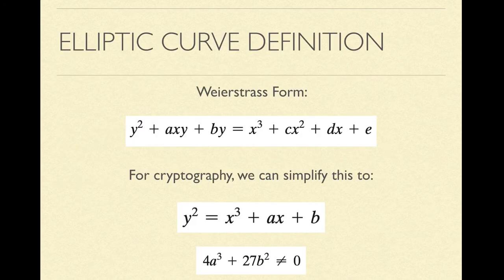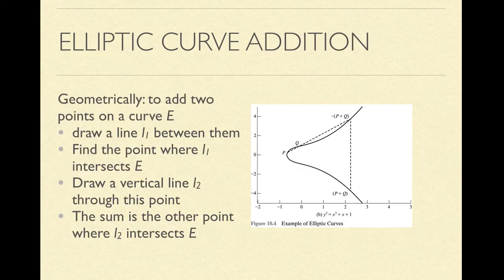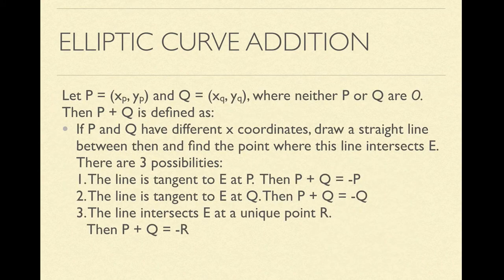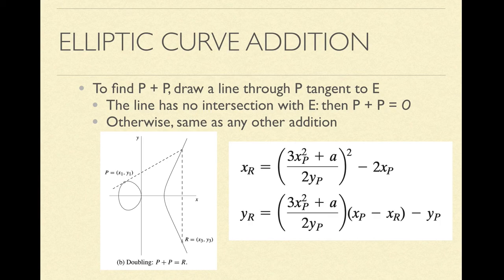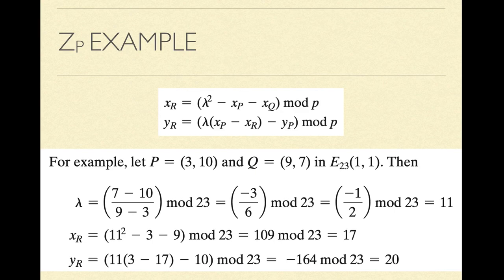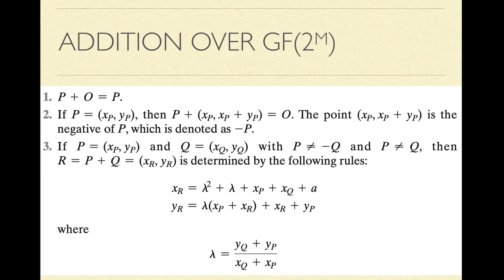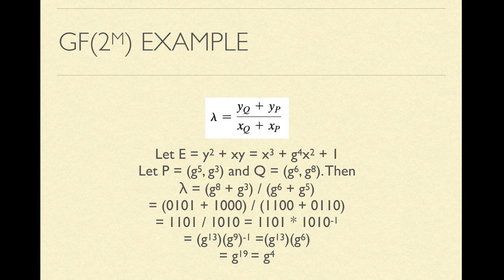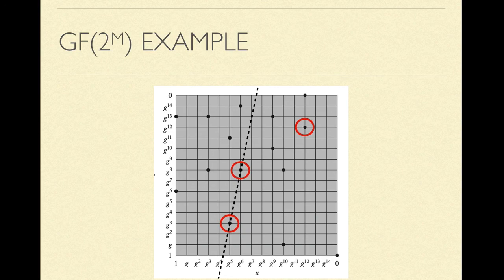Elliptic Curve Arithmetic